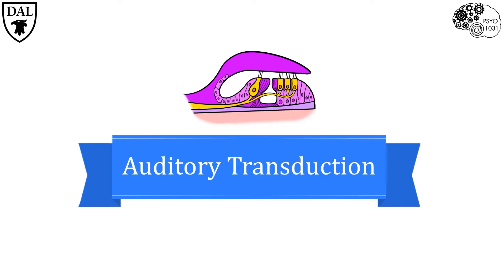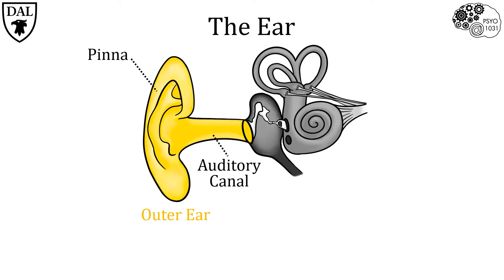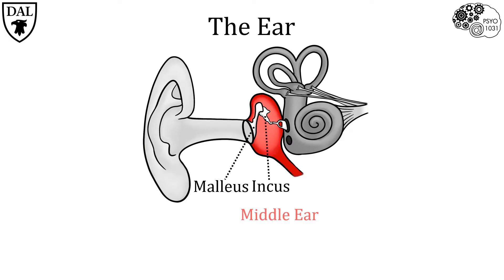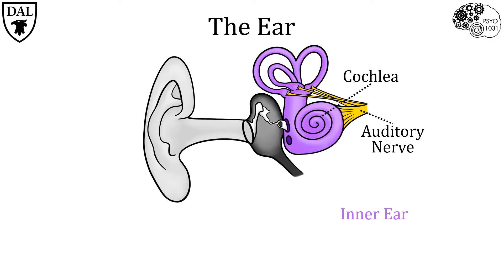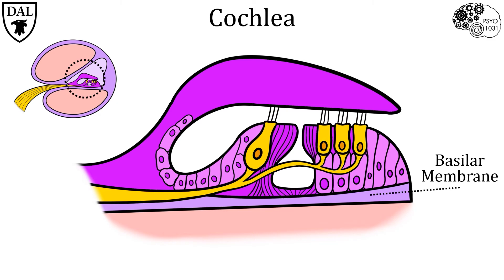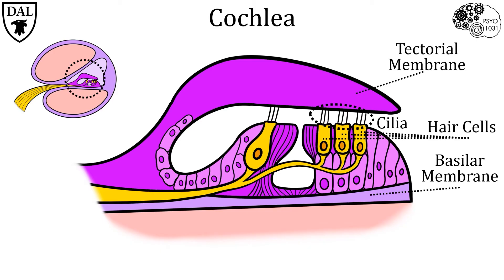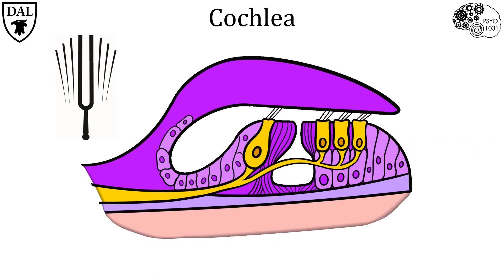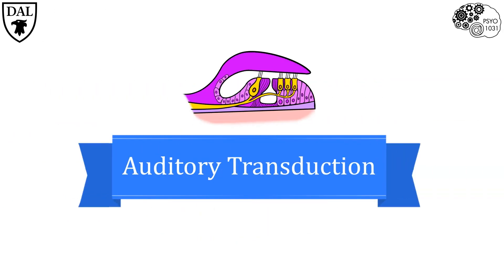Tricky Topics: Auditory Transduction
In this Tricky Topic, we explore how sound waves are converted to neural signals.
Credit: Dr. Dylan Deska-Gauthier